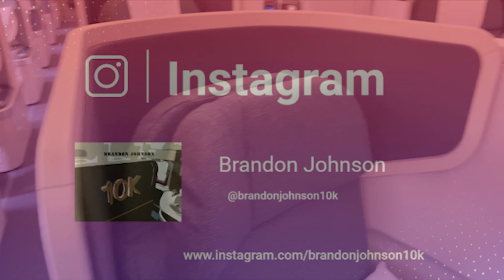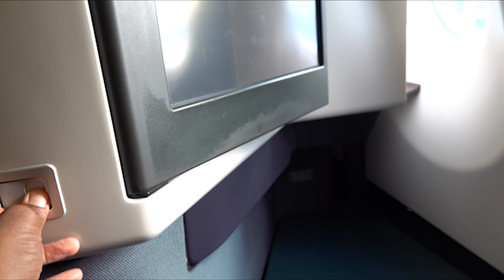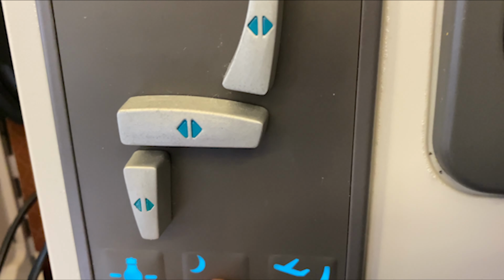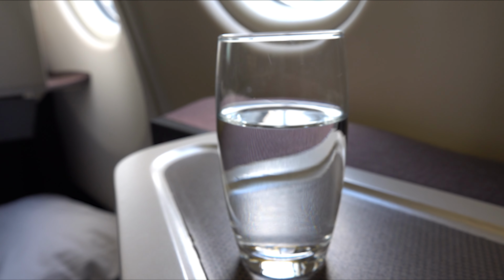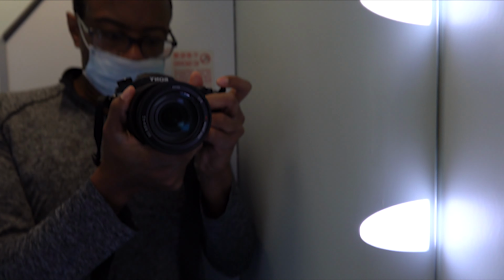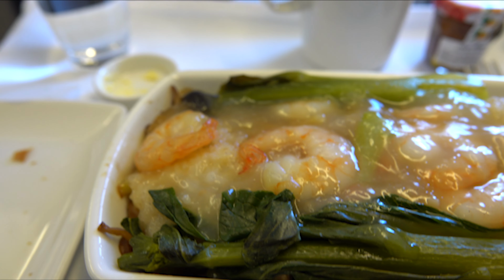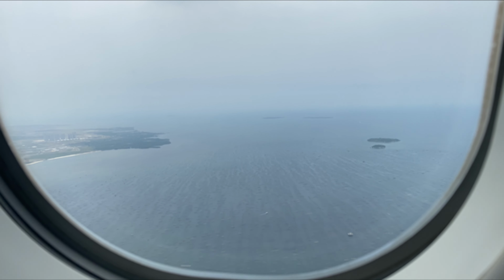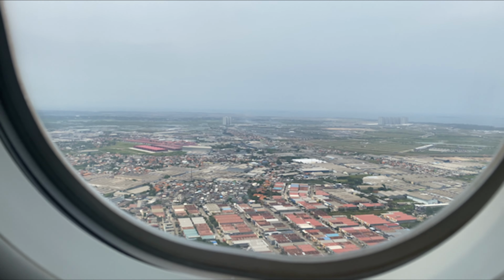Cathay Pacific Business Class HKG-CGK A330-300 Trip Report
Flight# CX777

Origin - Hong Kong, Hong Kong ( HKG )

Destination - Jakarta, Indonesia ( CGK )

Registration - B-LAL

Seat - 18K